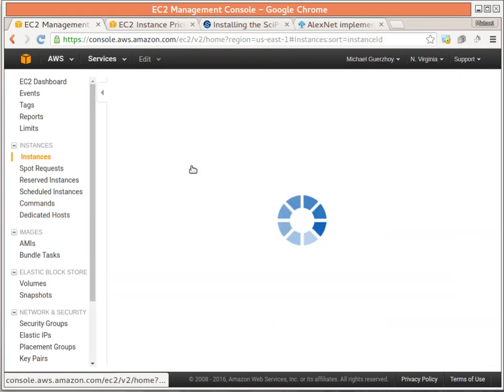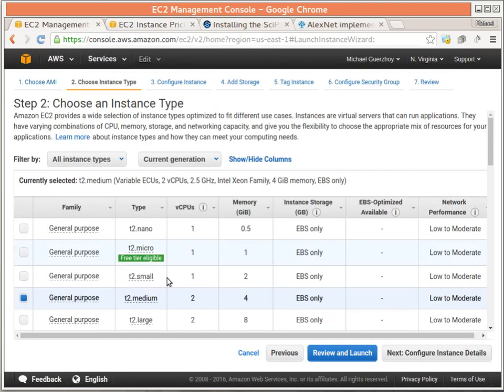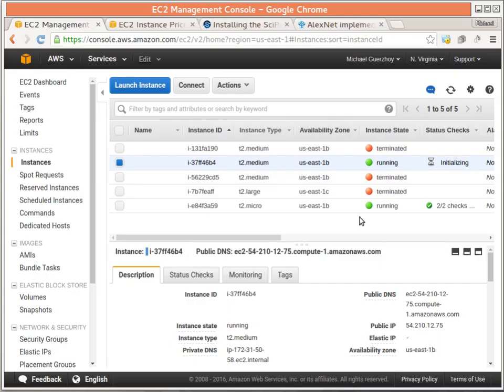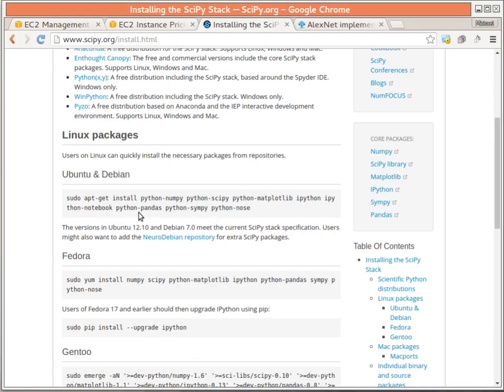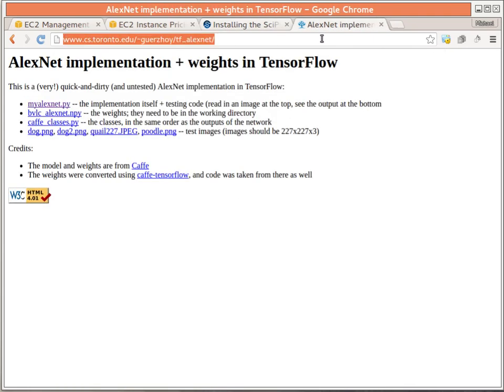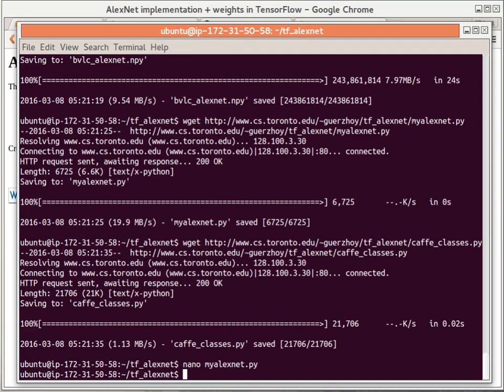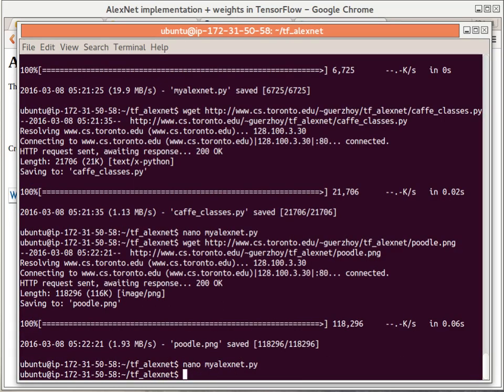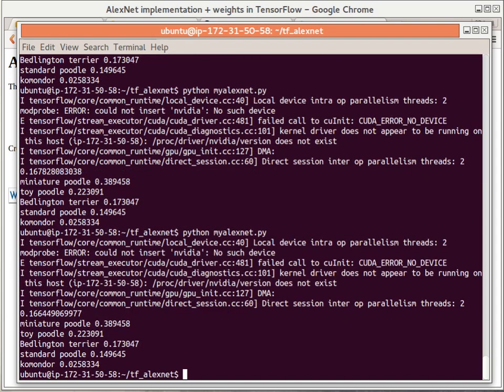CSC321: Using TensorFlow on AWS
Launching an AWS instance with TensorFlow installed, installing numpy/scipy/PIl, and and testing a TF implementation of AlexNet.